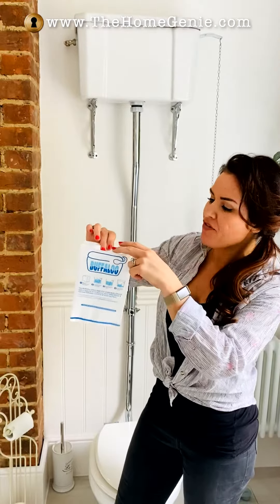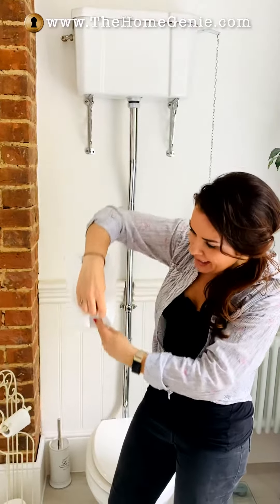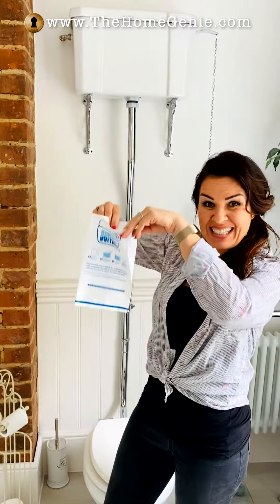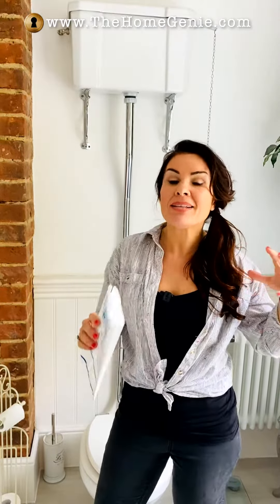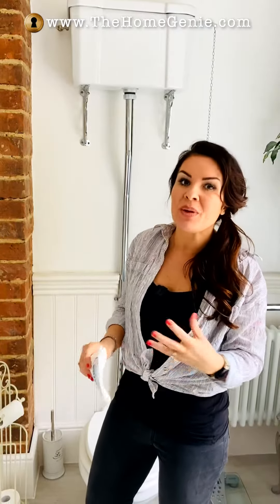Shower Head IGTV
Georgina Burnett, aka The Home Genie, gives tips on saving money and energy in the bathroom. and TheHomeGenie.com